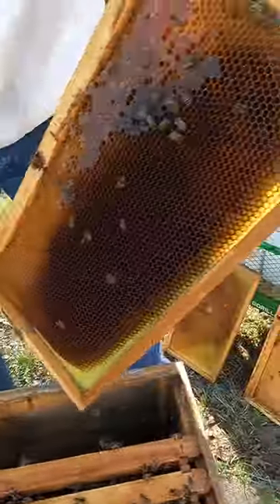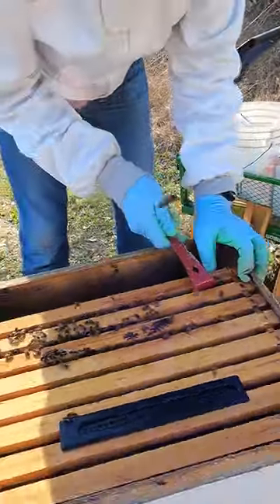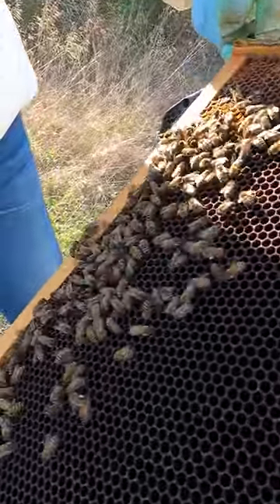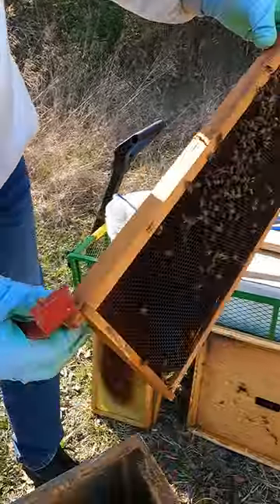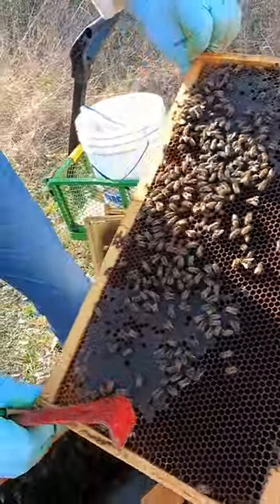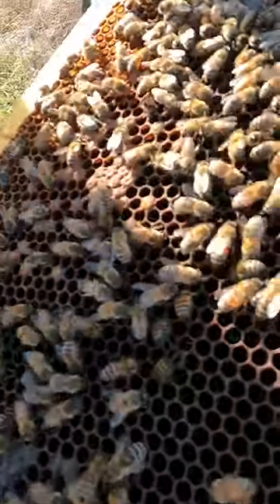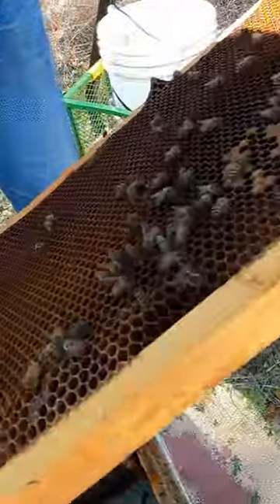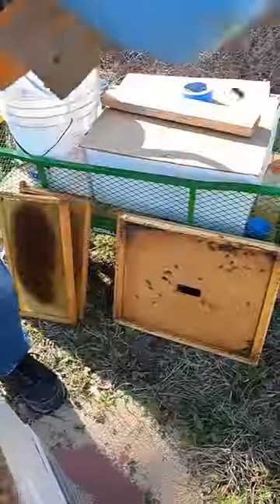Capped Brood and Larva in Beehive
We found some honey, capped brood and larva in this brood box.